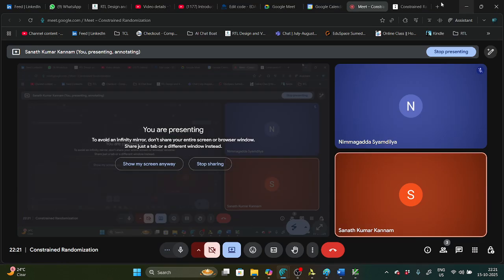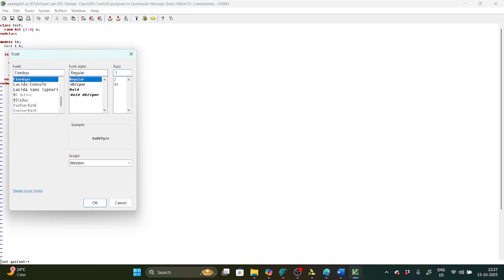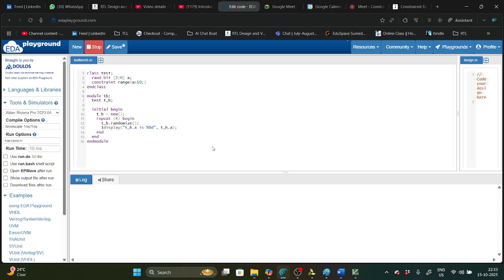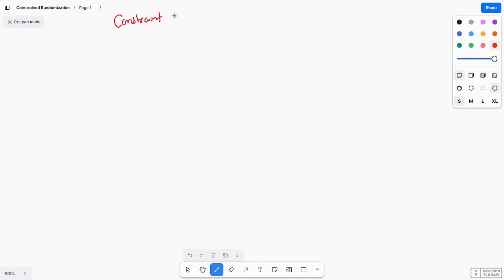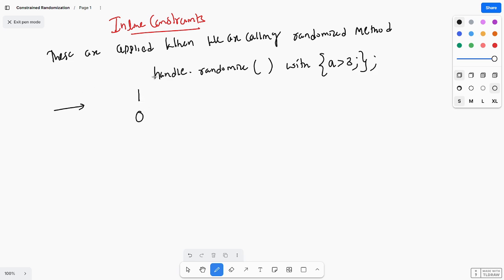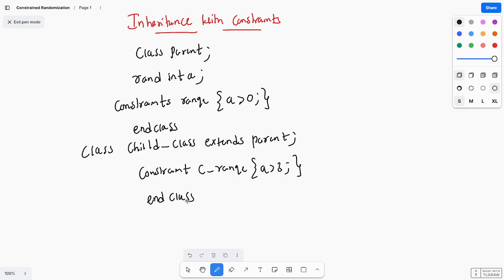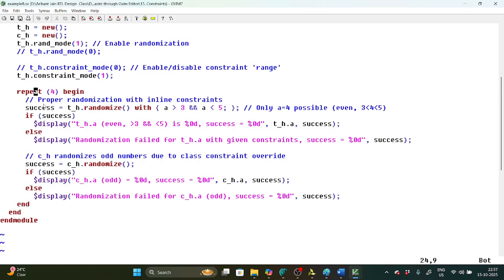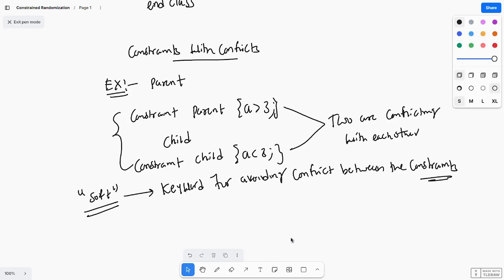Introduction to Constraints | SystemVerilog Constraint Basics Explained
In this video, we explore the Introduction to Constraints in SystemVerilog, one of the most powerful features in Constrained Random Verification (CRV). Learn how constraints control random variables to create meaningful and valid test cases in VLSI Design Verification.

🔍 Topics Covered:

What are constraints in SystemVerilog?

Why do we use constraints in CRV?

How to declare and apply constraints

Inline constraints and constraint modes

Simple examples with randomization

💡 This session is ideal for beginners who want to strengthen their understanding of SystemVerilog randomization, constraint blocks, and verification methodologies like UVM.

📘 Watch till the end to see live demonstrations and best practices for writing efficient constraints!